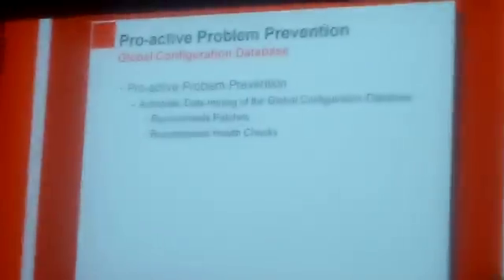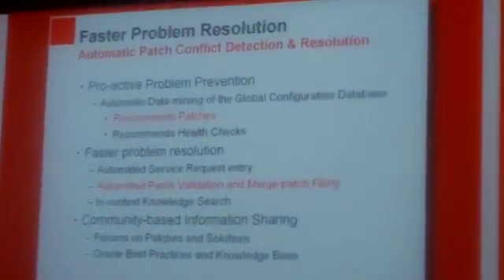Larry Ellison Keynote 2009 for My Oracle Support - Enteprise Manager Integration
A project I worked on at Oracle